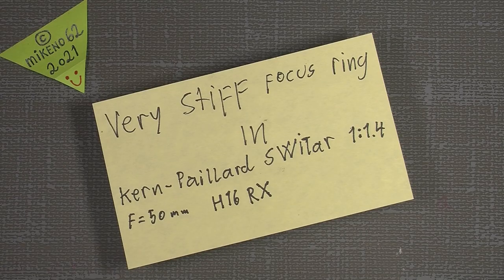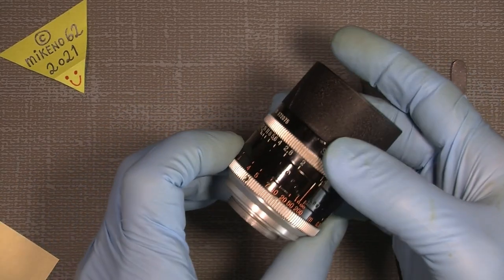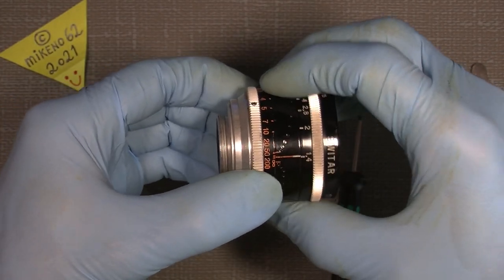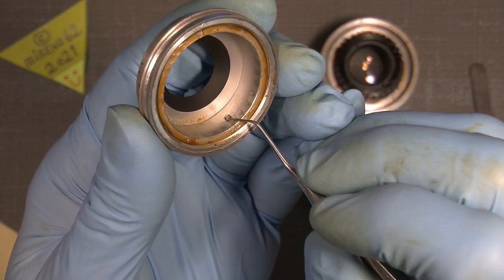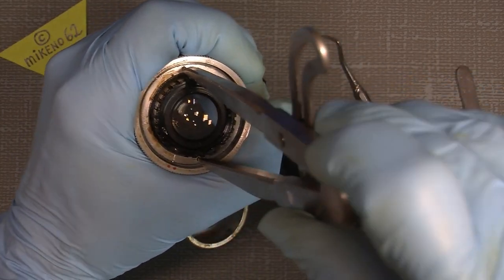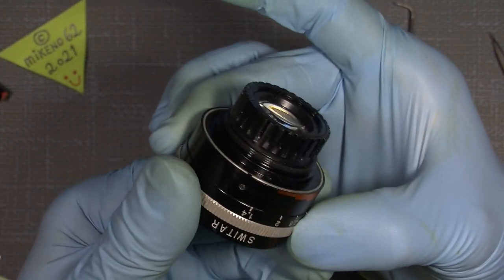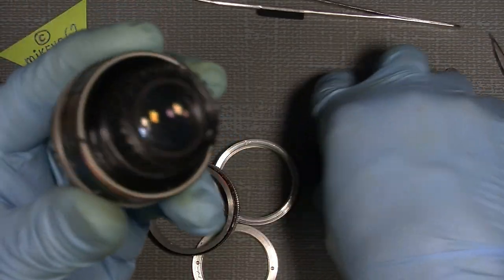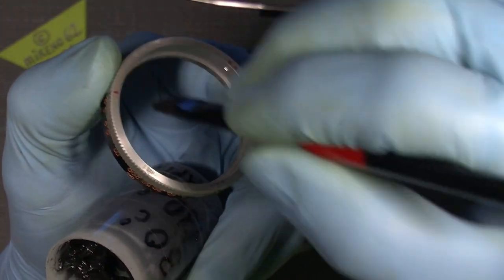Very stiff focus ring in Kern-Paillard SWITAR 1:1.4 f=50mm H16 RX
Kern-Paillard SWITAR 1:1.4 f=50mm H16 RX had a Very stiff focus ring, so in this video I will show how it's possible to clean and re-grease4 the rfocus helicoids, so the focus ring will be very smooth to turn.

REMEMBER...!!! to set small marks before take apart the focus system, and also set a small mark where the focus helicoid separate.

I use lighter fluid to cleaning the focus system, and then use only a very little amount of "Liqui-Moly" LM47 MoS2 grease with Molybdenum disulfide to apply on the helicoids.

Here are some link's to different repair tool's and lubricating stuff:

Dental instruments are:

Hollenback Carver

“plastic instrument” (a.k.a. stellite)

Wall’s carver.

"Liqui-Moly" LM 50 Litho HT:

Japan Hobby Tool rubber cone:

18 different size rubber repair tool's:

Lens Repair Set with pointed, flat, half flat tips:

JIS cross head screw driver's:

Lens cleaning wipes (PEC-PAD):

Japan Hobby Tool Helical Grease Made in Japan: